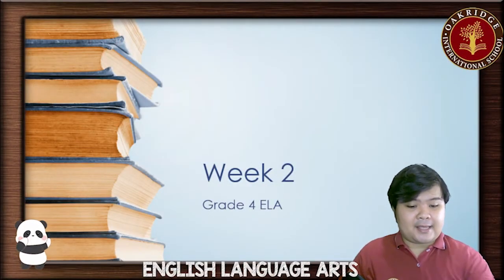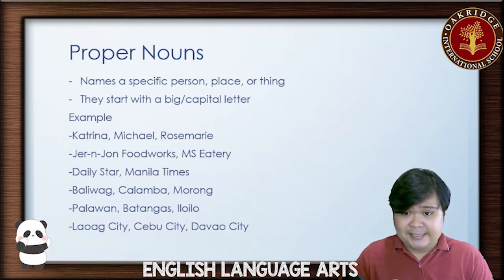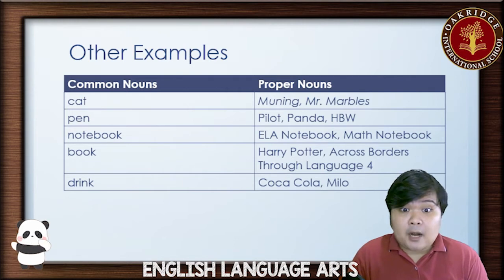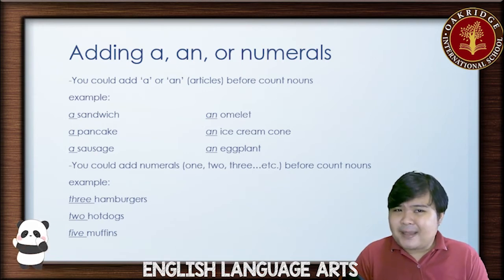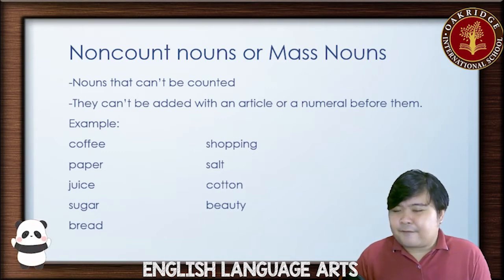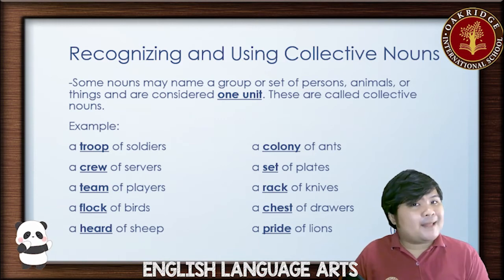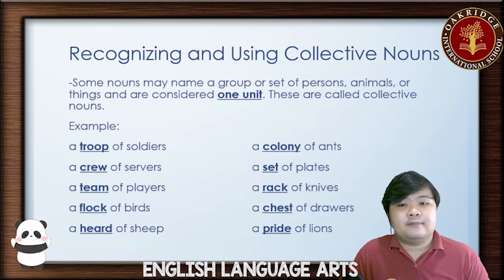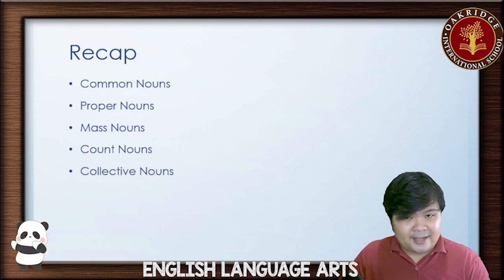Week 2 ELA 4 - Recognizing Nouns (Common, Proper, Mass, Count, and Collective Nouns)